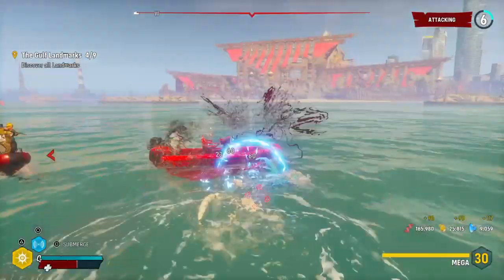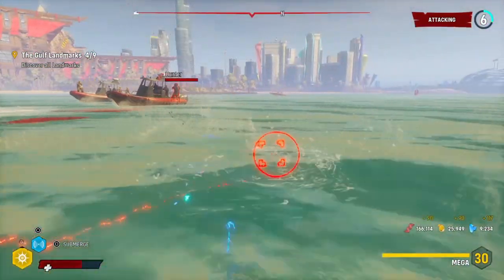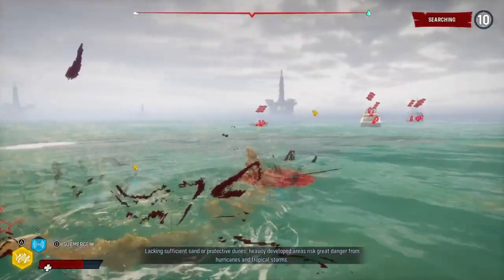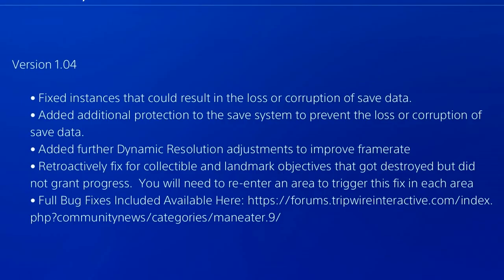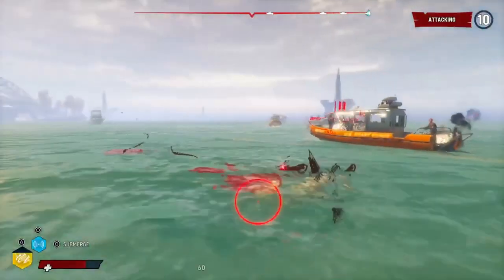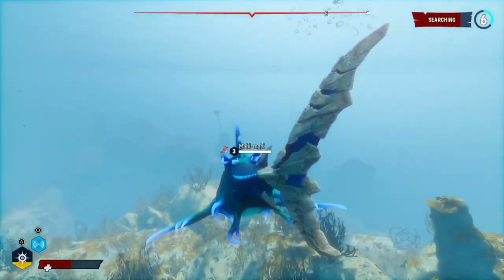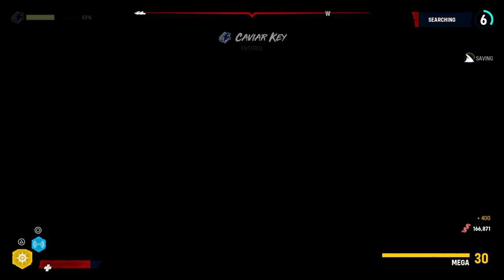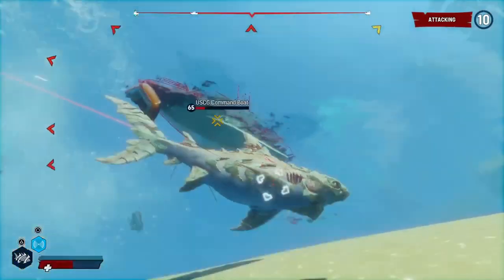Maneater -New Update 1.04 (Frame Rate Problem Fix/Data Loss)🦈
In this Maneater video I will be discussing the latest second update 1.04 for Maneater.

Here is a list of TripWire Interactive Patch note:
All Platforms
Save Game

Added a backup save system where the game will keep two saves in a save slot in case one becomes unavailable so it can fallback to the previous
Added additional protection to keep save files from being overwritten
Added additional protection to the save system to keep saves from corrupting
Optimization and Environmental

Optimized environmental buildings
Optimization done to the map menu
Optimization and Fixes done to particles that were impacting performance on all platforms
Fixed the large crashed tanker in the prologue having geometry with missing collision
Fixed a case where landmark audio cues would not play
Fixed bridge geometry in Fawtick Bayou where the player shark could become stuck
Fixed pontoon boat next to Flamingo Joe’s having the wrong textures
Made sure fire that was missing from some Tiki torches and statutes was relit
Fixed several environmental collision issues
Landmark and Collectables

Retroactive fix for collectible and landmark objectives that got destroyed but did not grant progress. You will need to re-enter an area to trigger this fix in each area. (NOTE: This does not fix quests that show as being completed or objectives fulfilled but the reward was not given)
Quest, Prey and Bounty Hunters

Changed bounty hunters to no longer require diver kills to progress
Balanced King Mackerel and Parrot Fish levels to give the same nutrients
Fixed a situation where bounty hunter boss boats would linger after the boss and player shark had died in combat
Fixed quest flow so that it will not break if players refuse to eat Pete’s hand
Fixed a situation where infamy would not progress if players did not equip sonar
Fixed a situation where the narrator would cut off Pete taunting the shark
Fixed a situation where re-engaging bounty hunters after they had lost the player would not re trigger bounty hunter wave
Fixed several cinematic frame issues
Fixed a situation where multiple objectives of the same type could be selected for the way point
Player Shark and Combative Wildlife

Fixed a situation where the player shark would revert to the prologue mother shark
Fixed harpoons floating outside the shark player model without impaling it
Fixed a situation where the shark mass in the UI would be incorrect with certain evolutions equipped
Fixed a situation where the tiger shark skin would lose upgrades
Fixed a situation where sharks that were knifing or above the surface and fast traveled to a grotto would be in the knifing state when they entered the grotto
Fixed a situation where the biting player shark would bump prey away instead of biting it
Fixed a situation where combative AI fins and limbs would shake if the player shark came close
Fixed a situation where combative wild life would stop targeting the player if they played too long
Fixed mother shark back of eye during a held bite, she would prefer if you did not look that closely
Menu

Fixed loading screen hints that had incorrect text
Updated credits
PS4:

Fixed a controller disconnection that could result in a freeze/crash and corrupt save
Added further Dynamic Resolution adjustments to improve framerate
XB1:

Fixed an issue where disconnecting the controller or switching profile would result in the game going back to the main menu without saving
Fixed an issue which could cause some hardware to shutdown
Fixed trees popping in during the opening cinematic
Fixed a situation where gore chunk geometry would stretch
Fixed a situation where the main menu UI would not update if the player signed into Xbox Live
PC

Fixed ESC button not being usable in Key Mapping or Video Settings
Added fixes for audio bugs.
Fixed various crashing issues.
Performance and stability improvements added.
Added fixes for stuttering and lag issues.
Other minor under the hood fixes.
Free Maneater update 1.04 is now available for download on PlayStation 4 and PC.